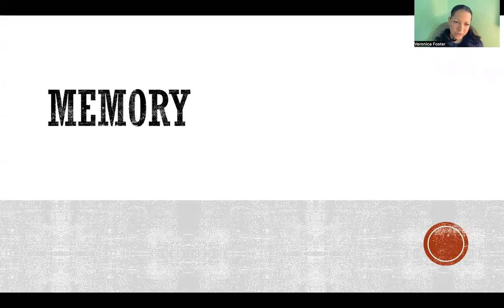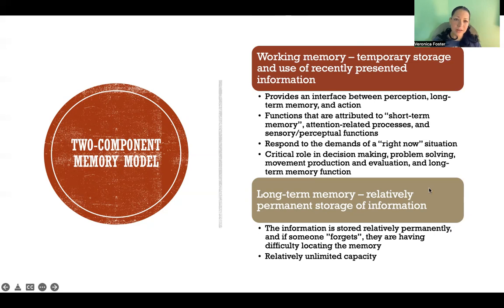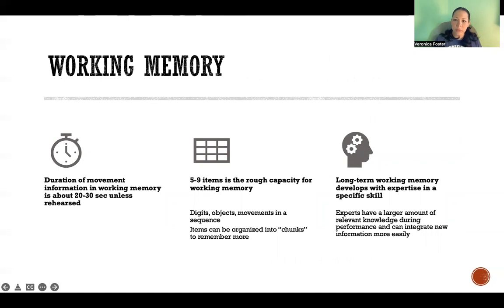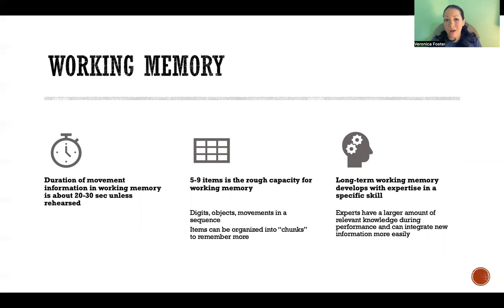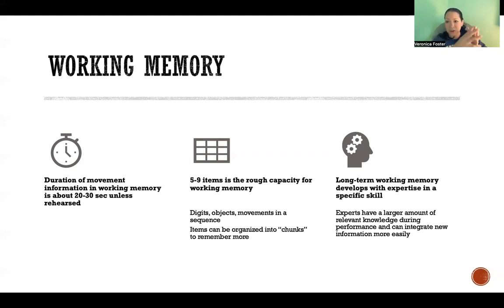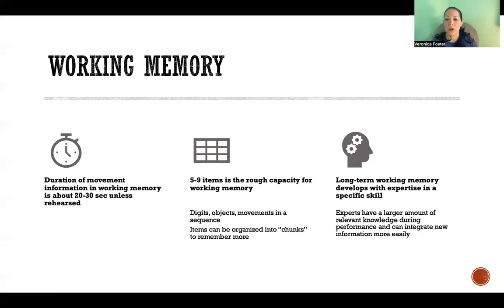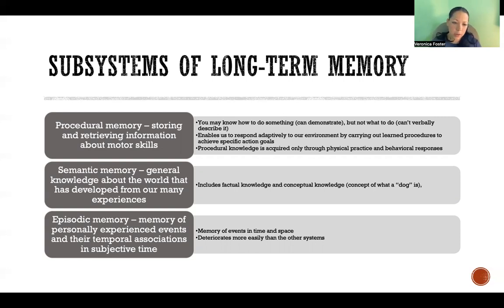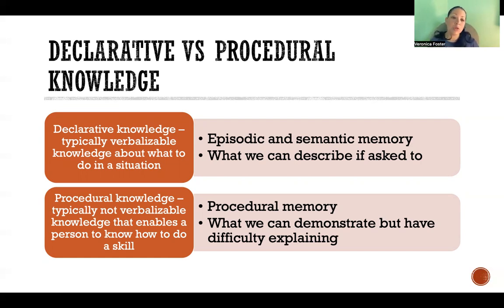Memory - Motor Control and Learning